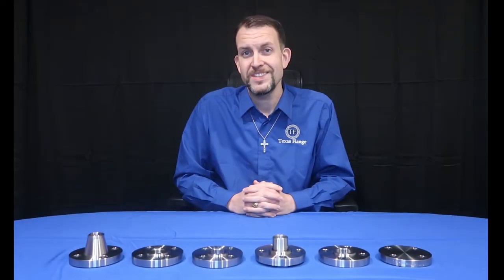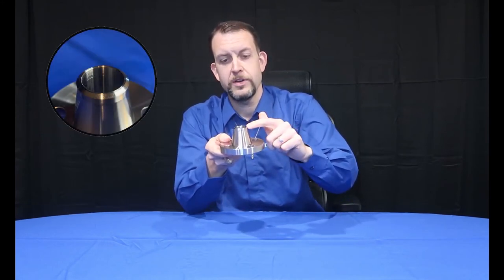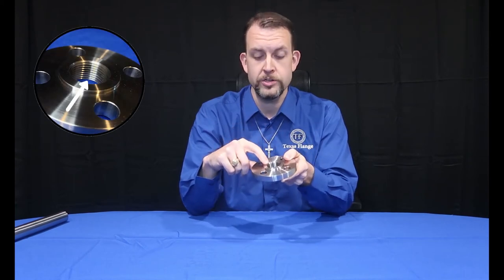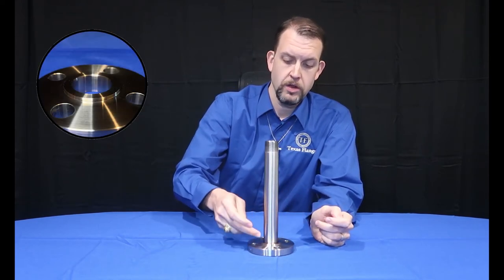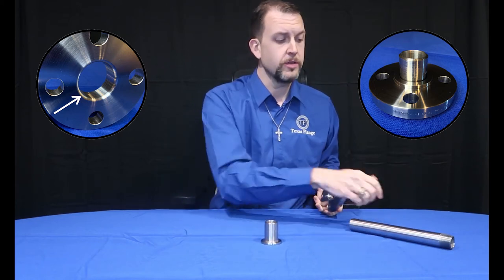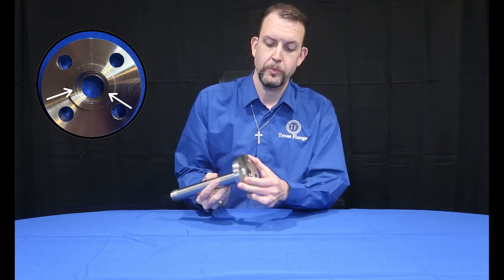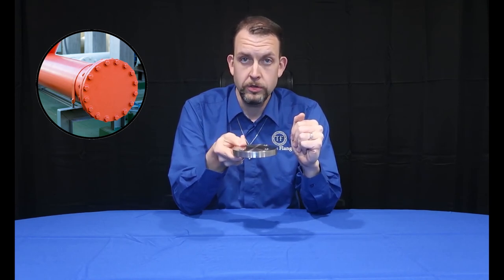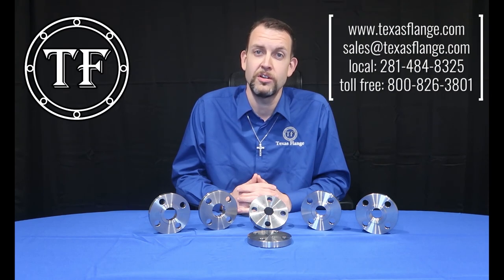The Most Common Types Of Flanges - Flange Types per ASME B16.5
Flange O'Clock - Episode 1
What are flanges? Join host John Barnett in Texas Flange's new educational video series, Flange O'Clock, as he demonstrates and explains everything you need to know about flanges.

Today's episode goes over the 6 most common flange types; Weld Neck, Threaded, Slip On, Lap Joint, Socket Weld, and Blind per ASME B16.5.

For a full transcript of the video, check out our blog post

Check out Episode 2 where John explains pressure class, why it's important, and the difference between the different classes from 150# to 2500#!